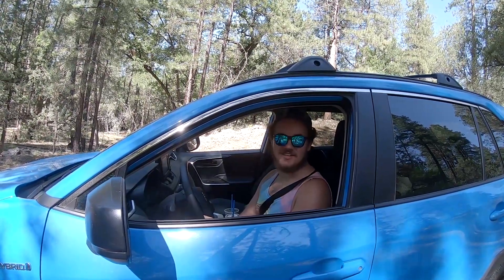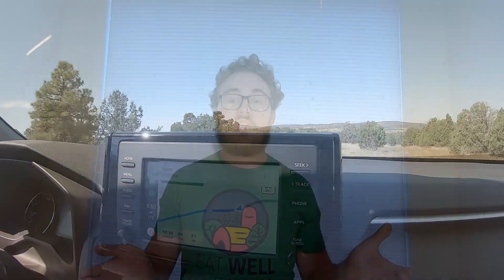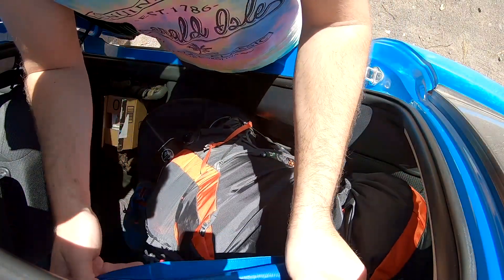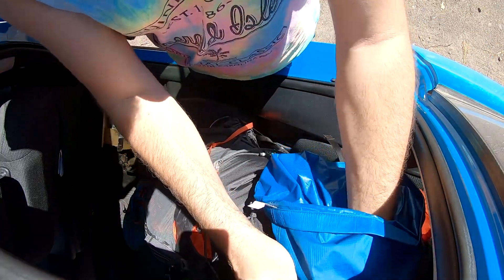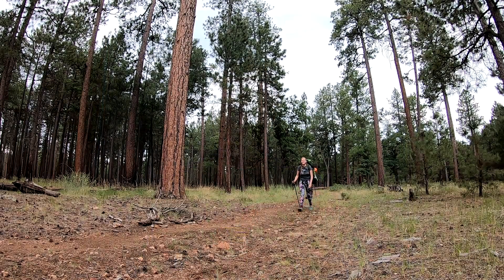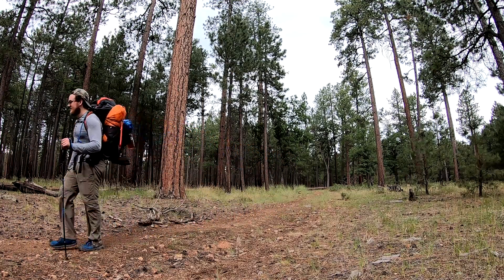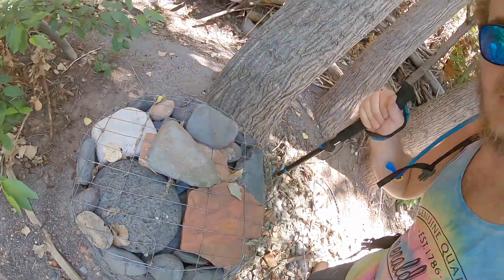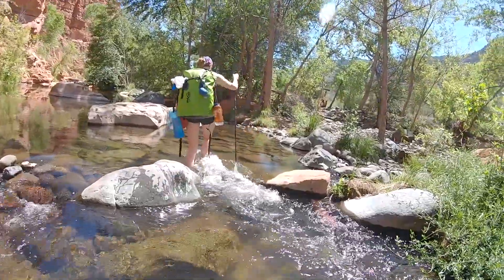HOW TO BACKPACK PART 7: Navigation, Driving & Hiking Tips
Have you always wanted to backpack, but never had an opportunity to learn? Well, this is the series for you! Over the next few weeks, I'm going to go from the planning process, through the execution of one of my overnight trips to hopefully give an idea of what sort of things to look out for and expect on your first backpacking trip. As well as how to go about planning your trip! Avoid uncomfortable nights and rookie mistakes by coming along on the adventure!

Covered in this video:

Driving to the trailhead
Hiking to your campsite
Driving & Hiking tips

If you follow, please remember to leave no trace! Take only pictures and leave only footprints.

CAMERA/ELECTRONIC EQUIPMENT:
GoPro Hero7 Black
Samsung 128GB EVO MicroSD Card
Fotopro UFO2 Tripod
Anker PowerCore 20100mAh Power Bank
Anker Power Core 13000mAh Power Bank
GoPro Hero 5/6/7 1480 mAh Battery (3-pack) and 3-channel Charger

FOOD:
Stinger Waffles(14-pack)
Stinger Bars (15-pack)
Backpacker’s Pantry Freeze Dried Meals
CLIF Energy Bar Variety Pack (16-pack)
CLIF Bar Double Espresso Energy Gel (w/ Caffeine)

WATER/COOKING:
MSR 6L Dromlite
Nalgene Bottle (32oz)
Sawyer Squeeze Water Filter System
Vargo Titanium BOT 700mL
MSR Pocket Rocket 2 Ultralight Backpacking Stove
JetBoil 100g Isobutane Gas 4 Season Mix
TOAKS Long-Handled Spork

BIG 4 (shelter, pack, sleeping bag, sleeping pad):
Osprey Exos 58L Pack
Thermarest NeoAir XLite Sleeping Pad
REI Igneo 17
Big Agnes Copper Spur HV UL2 2-Person Backpacking Tent
Tent footprint

CLOTHES/WORN ITEMS:
Bircen Men’s Polarized Sunglasses
Altra Lone Peak 4.0 Trail Runners
Frogg Toggs Rain Suit
Smartwool Men’s 150 Merino Wool Baselayer ¼ Zip
Smartwool Men’s 250 Merino Wool Baselayer Long Underwear
Darn Tough Merino Wool Boot Sock
Columbia Men’s Silver Ridge Convertible Pants
Icebreaker Merino Wool Boxers
Baleaf Men’s SPF50+ Sun Protection Outdoor Long Sleeve T-Shirt

MISC:
Black Diamond Distance Z Collapsible Carbon Fiber Hiking Poles
Rite in the Rain Weatherproof Journal
Rite in the Rain All Weather Pen
Big Agnes 32L Dry Bag
Cocoon Travel Pillow

“Climb the mountains and get their good tidings." ~John Muir